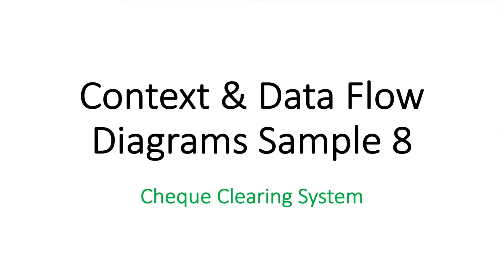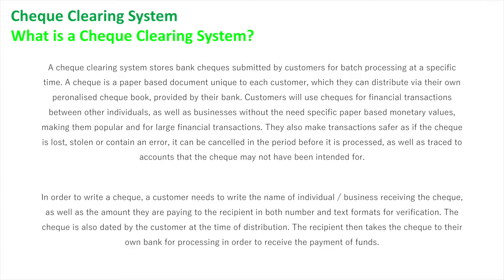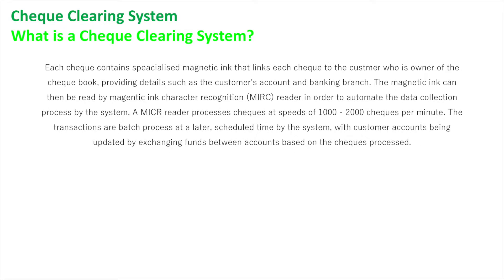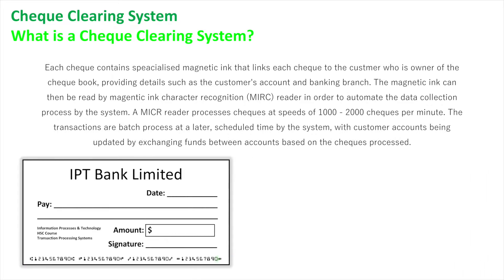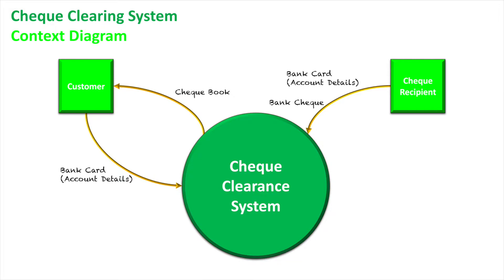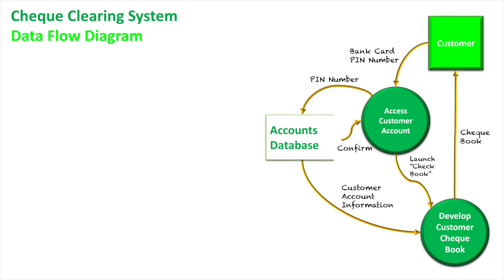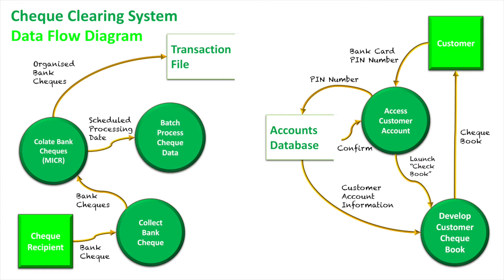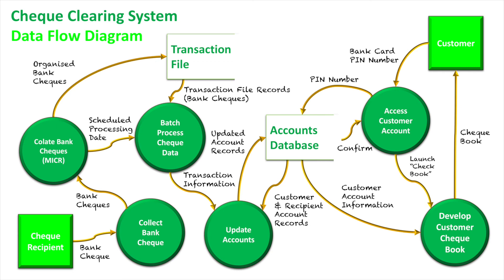Context & Data Flow Diagrams Sample 8: Cheque Clearing System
A cheque clearing system stores bank cheques submitted by customers for batch processing at a specific time. A cheque is a paper based document unique to each customer, which they can distribute via their own peronalised cheque book, provided by their bank. Customers will use cheques for financial transactions between other individuals, as well as businesses without the need specific paper based monetary values, making them popular and for large financial transactions. They also make transactions safer as if the cheque is lost, stolen or contain an error, it can be cancelled in the period before it is processed, as well as traced to accounts that the cheque may not have been intended for.

In order to write a cheque, a customer needs to write the name of individual / business receiving the cheque, as well as the amount they are paying to the recipient in both number and text formats for verification. The cheque is also dated by the customer at the time of distribution. The recipient then takes the cheque to their own bank for processing in order to receive the payment of funds.